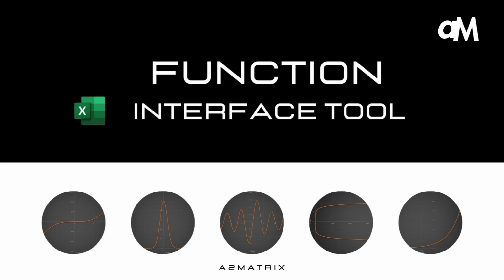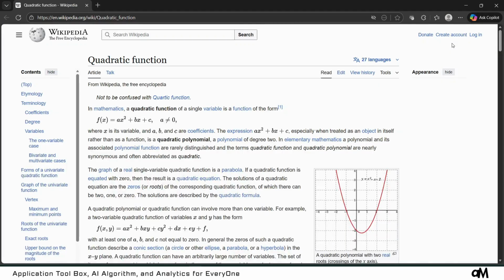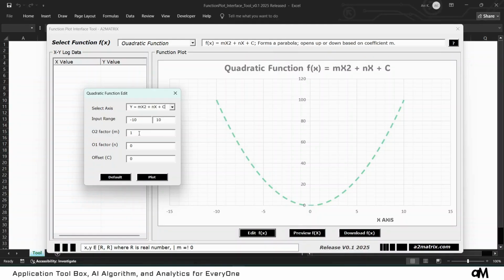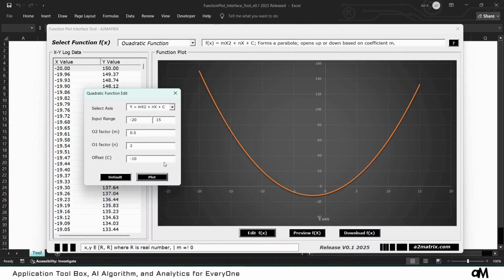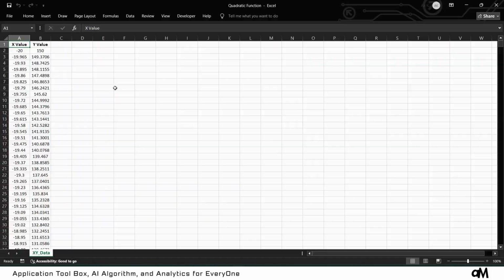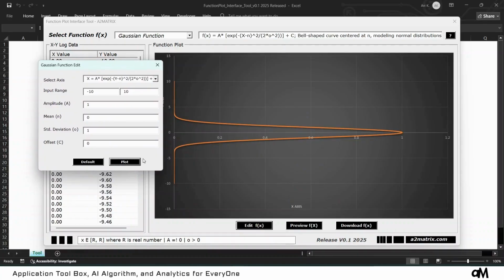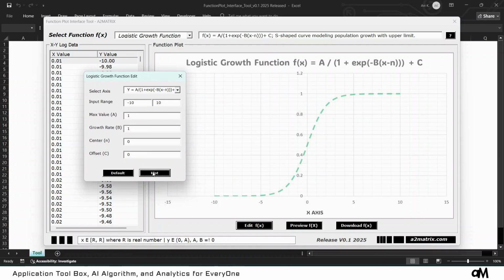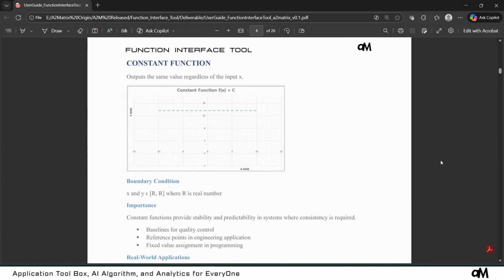Function Interface Tool | VBA | Excel | Edit, Plot & Download Mathematical Function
Discover how the VBA Function Interface Tool simplifies working with mathematical functions in Microsoft Excel! This powerful tool lets us preview, edit, plot, and download any function with your chosen input range and parameters—all in just a one clicks. Easily preview graphs using default settings, customize inputs and axes for precise plotting, and receive instant warnings and error message for invalid entries to ensure accurate results. Once finalized, download our function’s X-Y data point directly to an Excel file for seamless analysis. Also, one can access trusted web reference info via the built-in help button to deepen your understanding. Perfect for students, engineers, and data analysts looking to streamline function visualization and data logging.